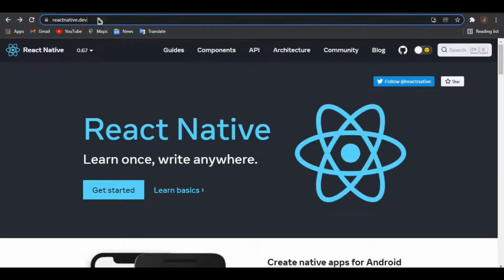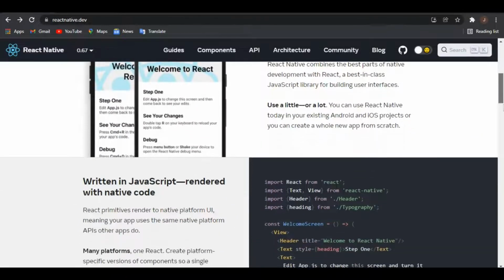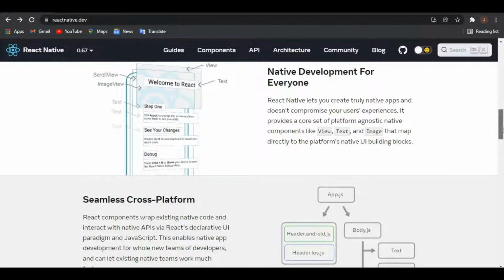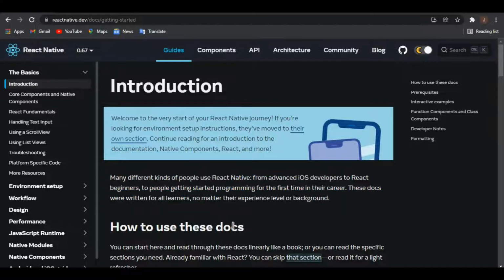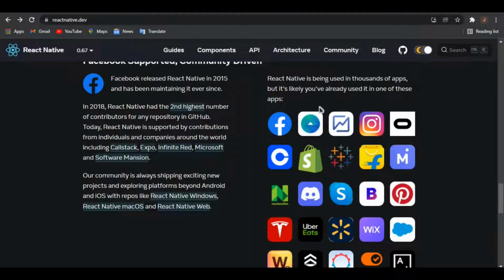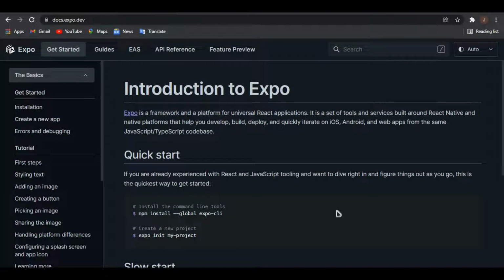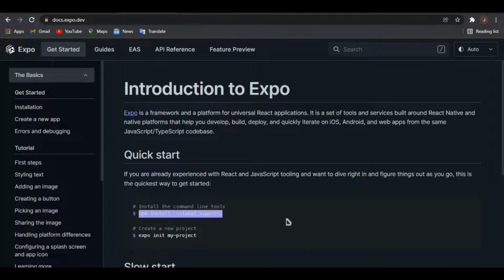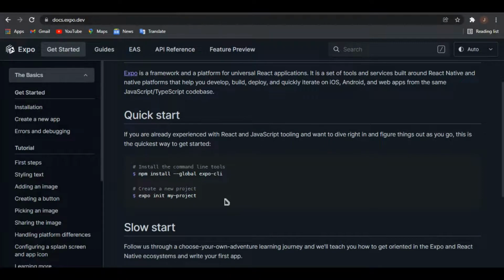Why React Native, Why you need It, And the Company Behind it and Thousands of Apps Build with it.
Hello everyone, today's video is about reasons why you need react native, thousands of apps built with react native, and the company behind it thus facebook.

   react-native.dev
👉 expo documentations
   docs.expo.dev